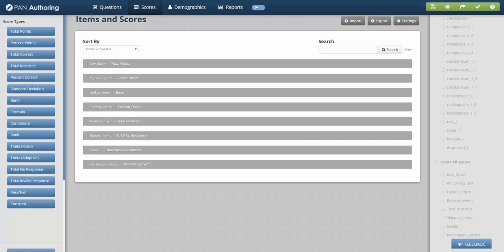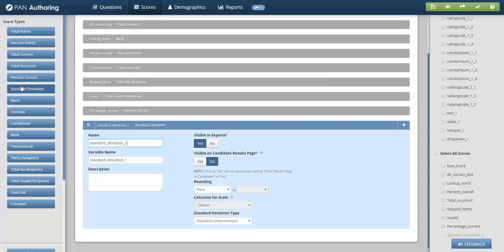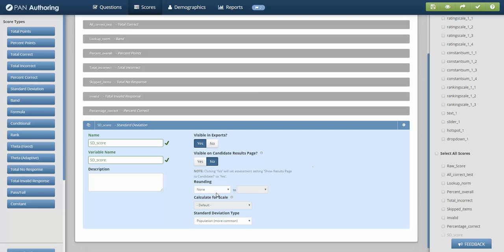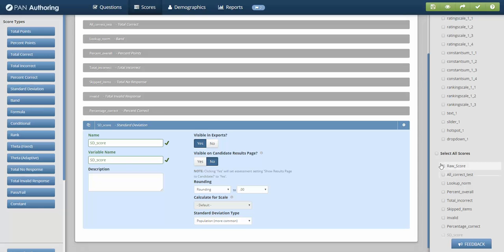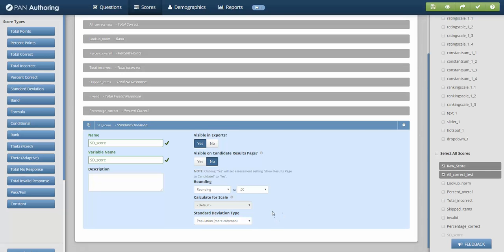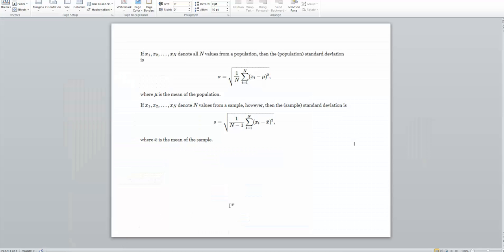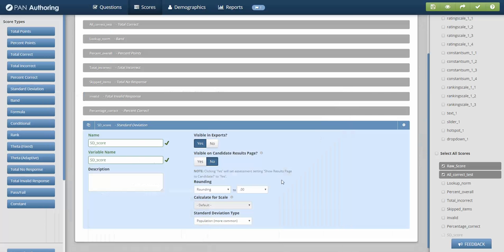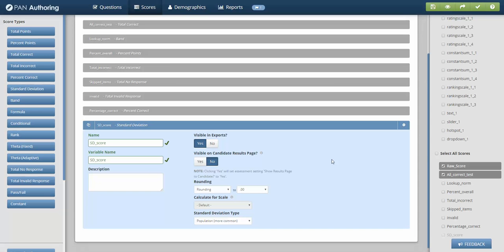Standard Deviation Scorer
PSI's self authoring tool allows a test, survey, or 360 author to create unique scores, including the Standard Deviation Scorer.

The standard deviation scorer computes the standard deviation of either the scores selected or the items selected in the right hand pane of the test.  The standard deviation can be computed on a population or a sample.